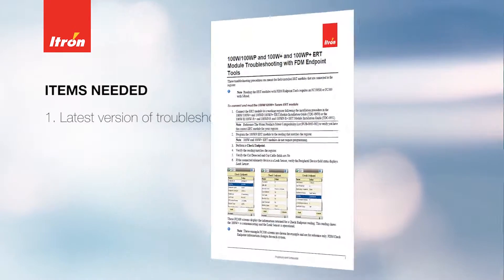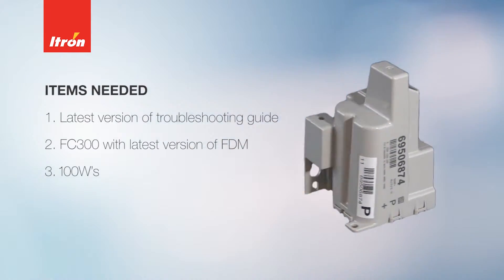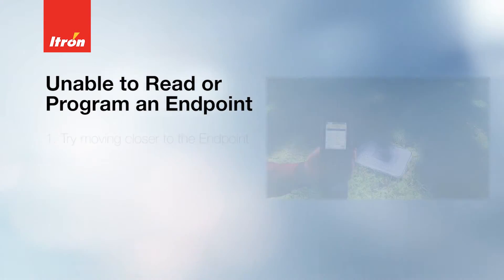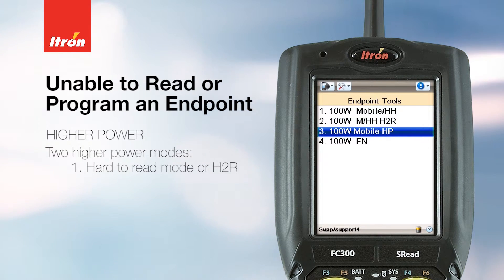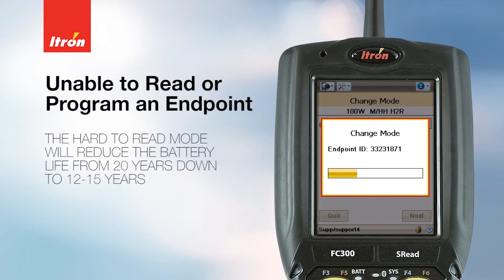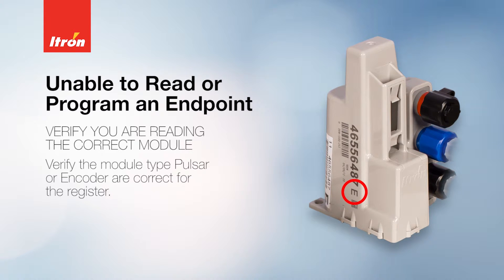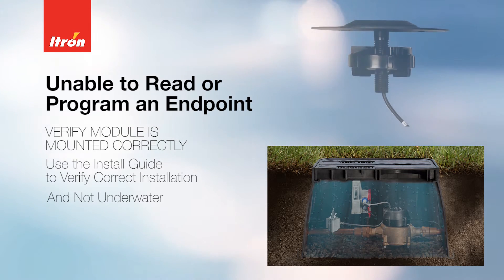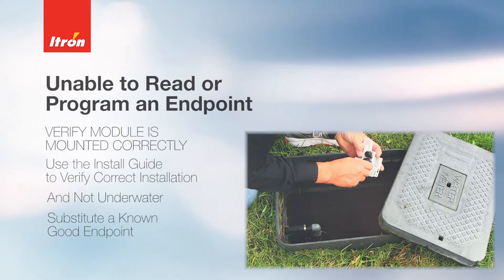Itron 100W Endpoint - Unable to Read or Program an Endpoint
Itron 100W Endpoint - If you are having trouble reading or programming a 100W endpoint, this video will walk you through some steps for troubleshooting.